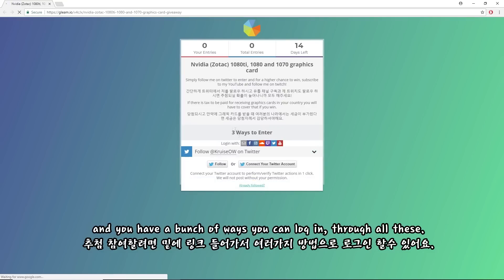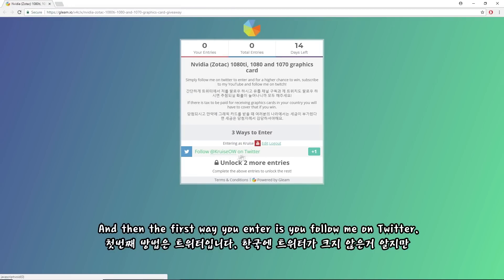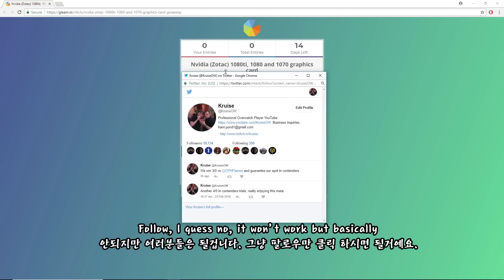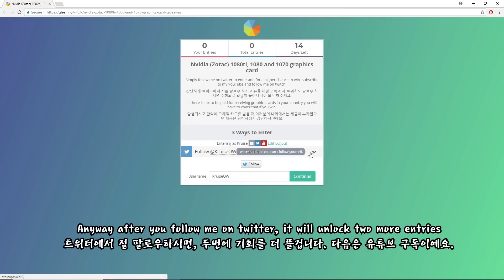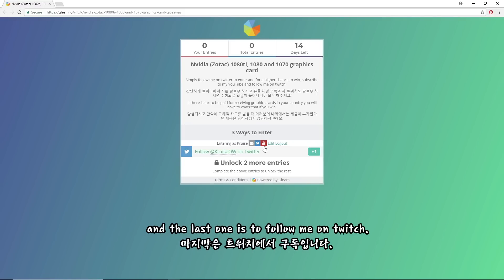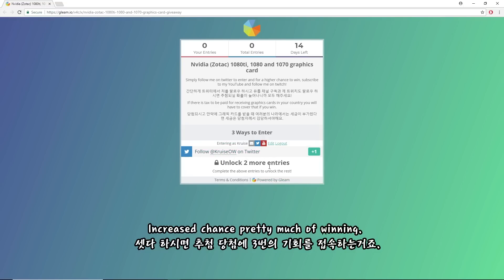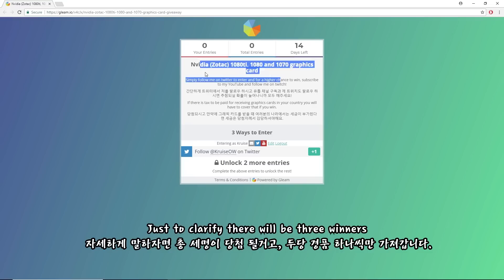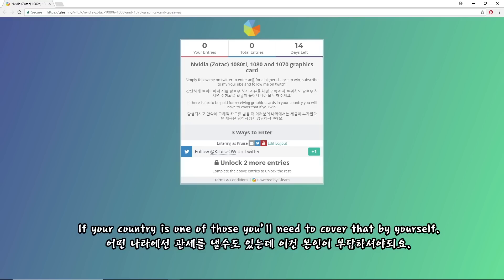(GIVEAWAY!) Nvidia, 1080ti, 1080 and 1070 graphics card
If you want to help pay for editors, subtitles and support me you can donate with any of these three links, the money will go directly towards helping me release more videos.